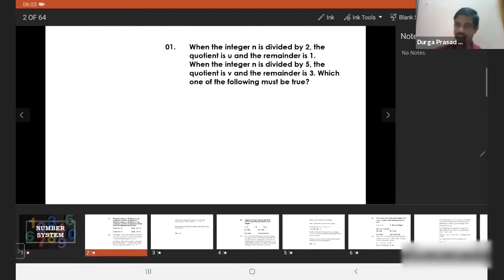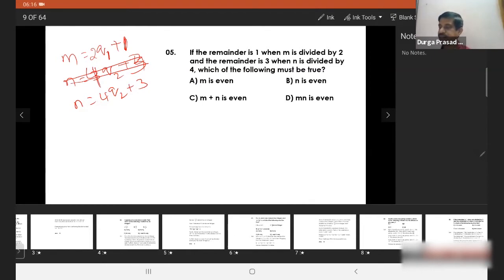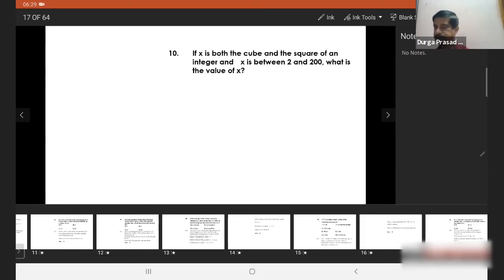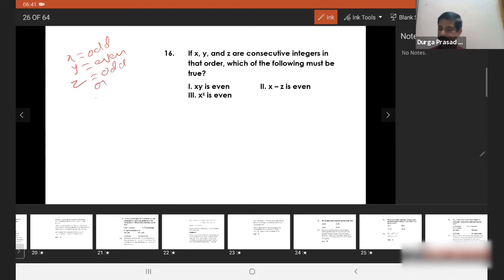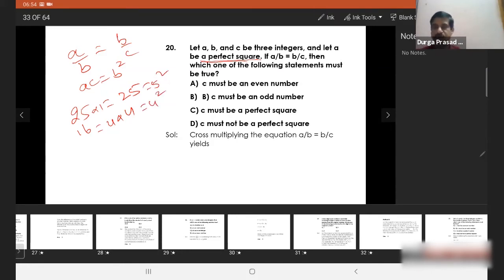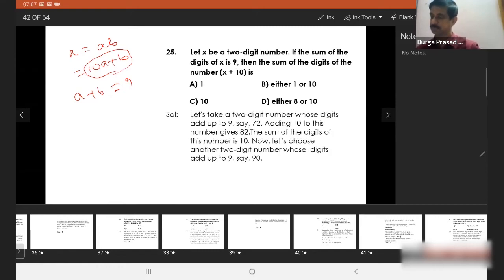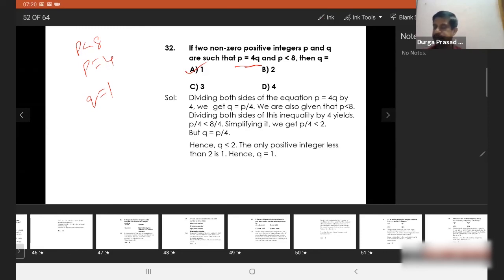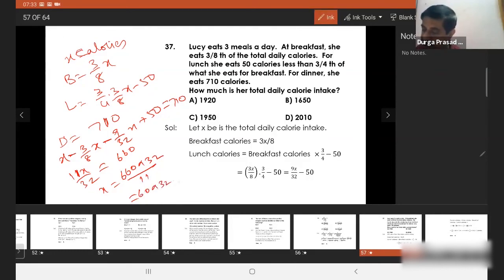Number System | Heart Of Algebra | Turito | SAT prep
Number System
A Number system is defined as a system of writing to express numbers. It is a mathematical notation for representing numbers of a given set by using digits or other symbols in a consistent manner. Today you are going to Learn about Number System, Types of Number system – Binary, Decimal, Octal, & Hexadecimal number systems and also number system chart, number system conversion.

► READ
What Is The Highest SAT Score You Can Get?👇